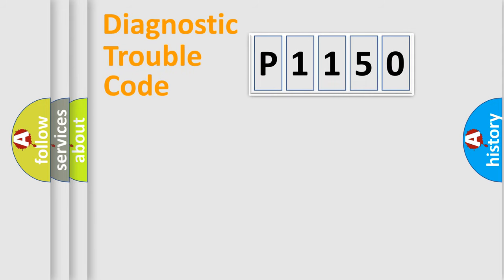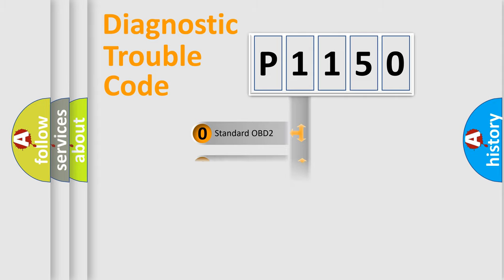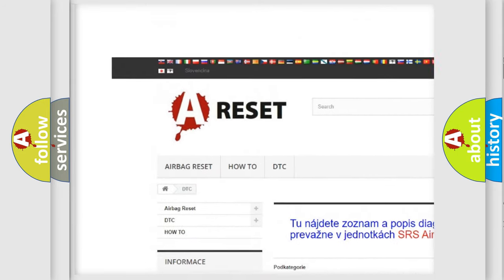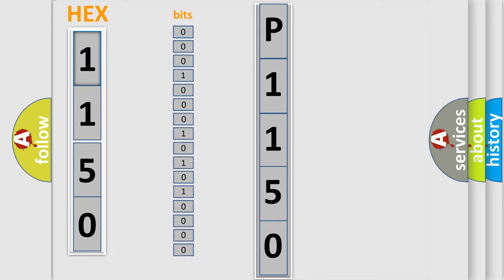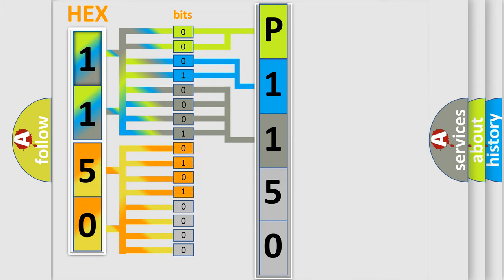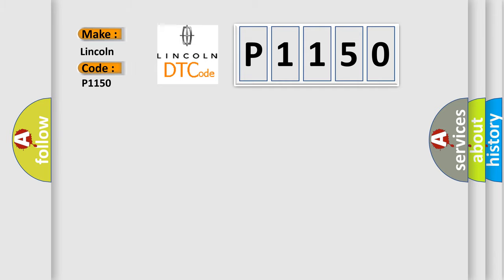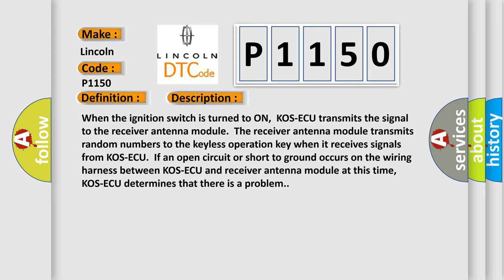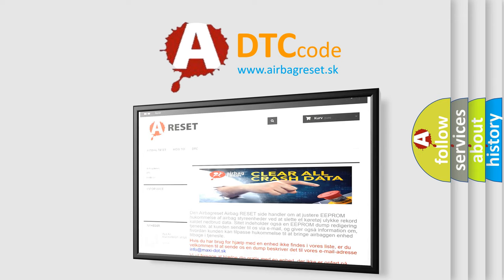DTC Lincoln P1150 Short Explanation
Contents:
0:21 Basic DTC analysis according to OBD2 protocol standard.
1:48 Insight into programming
2:58 A diagnostically understandable description of the Diagnostic Trouble Code
3:05 Basic error definition

Make:
Lincoln
Code:
P1150
Definition:
Receiver Antenna Module Power Voltage
Description:
When the ignition switch is turned to ON,KOS-ECU transmits the signal to the receiver antenna module.The receiver antenna module transmits random numbers to the keyless operation key when it receives signals from KOS-ECU.If an open circuit or short to ground occurs on the wiring harness between KOS-ECU and receiver antenna module at this time,KOS-ECU determines that there is a problem.
Cause:
 Malfunction of CAN bus line Damaged wiring harness and connectors Malfunction of the receiver antenna module Malfunction of KOS-ECU